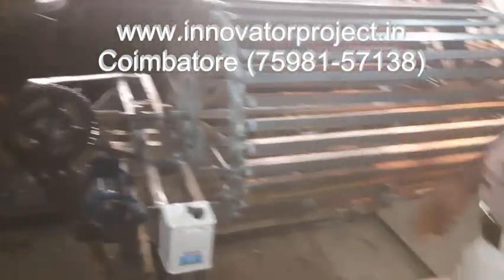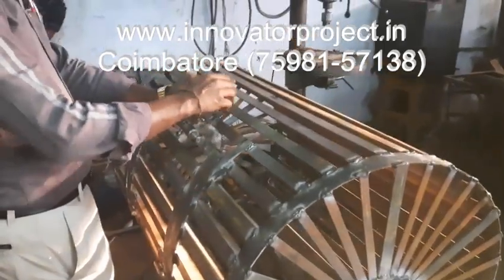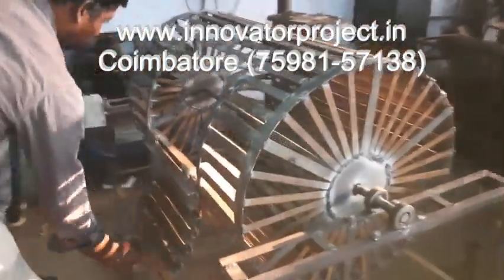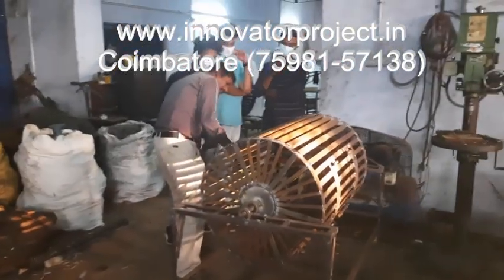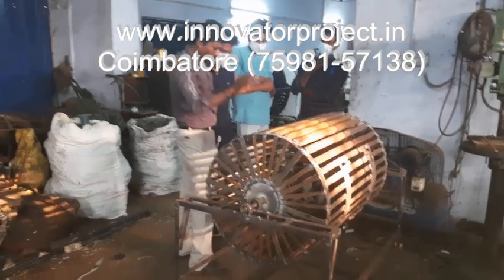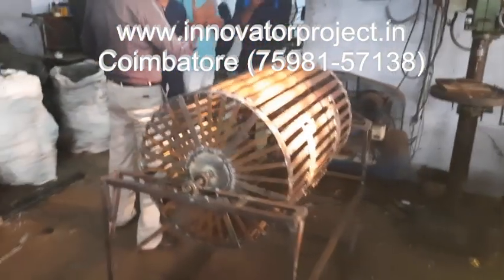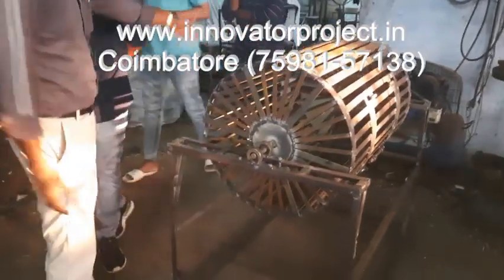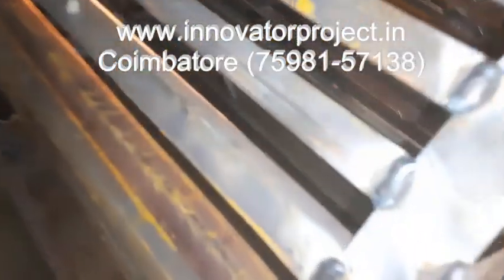automatic coconut de-shelling machine/Coconut Deshelling Machine/automatic Coconut Desheller machine